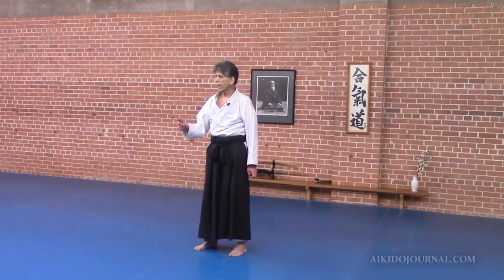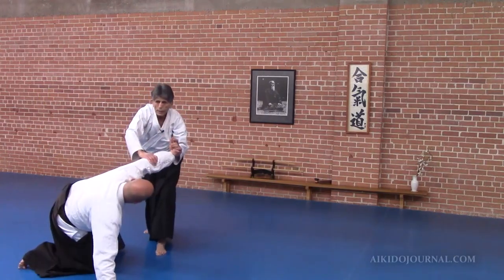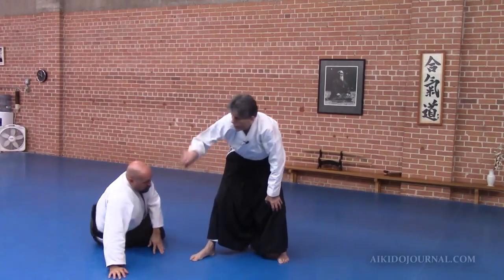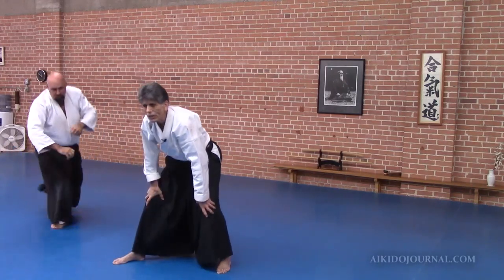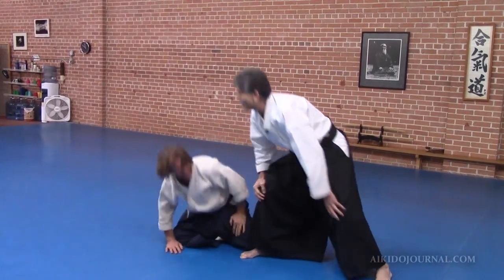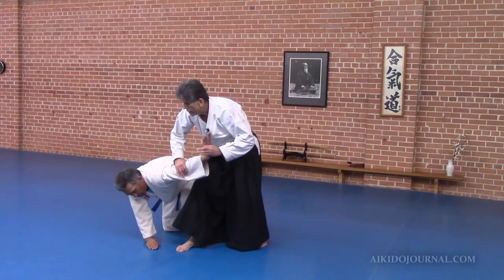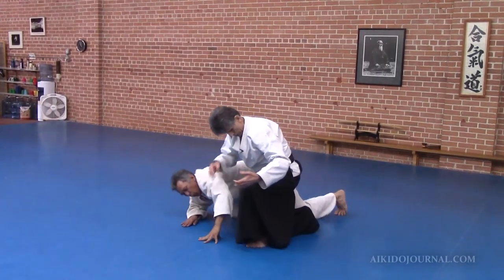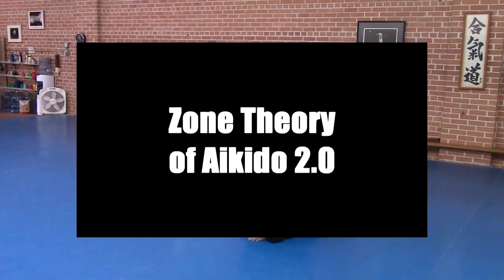Aikido's Nikyo: Locking your opponent's entire body structure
Key Points When Applying Nikyo

The most important takeaway for the successful and safe application of nikyo is the ability to “lock” your partner’s entire body structure, not just the wrist.

This will allow you to control your opponent’s center rather than focus on applying a painful joint lock which may lead to injury during practice.

Aikido techniques are effective when applied to an off balanced opponent. This should be your priority.